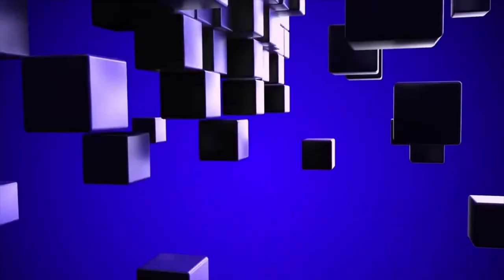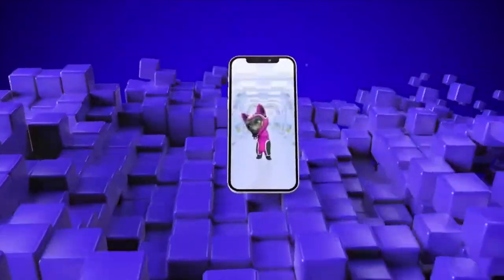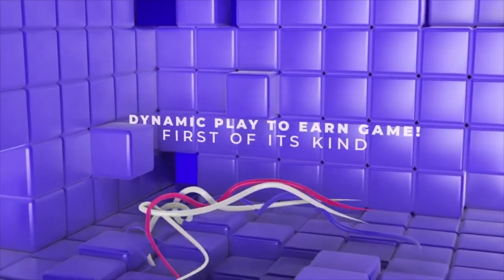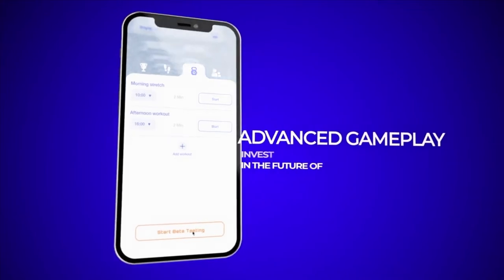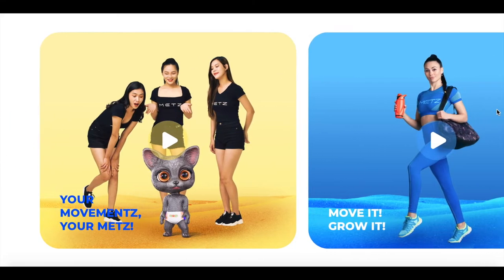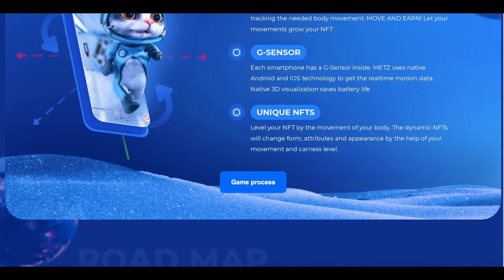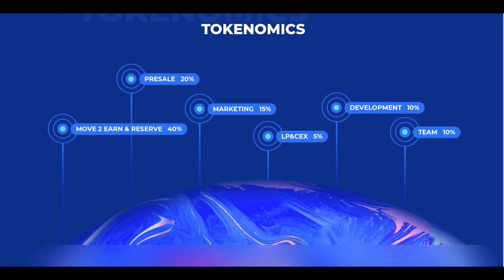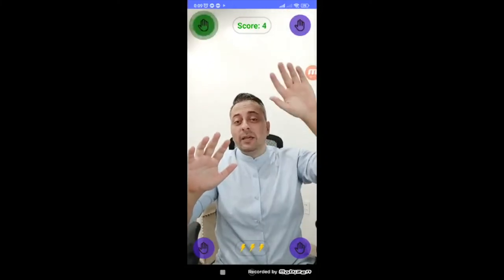Metz is Move To Earn Project in Solana Blockchain Get Paid METZ Token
Metz is Move To Earn Project in Solana Blockchain Get Paid METZ Token. Metz bills itself as the world’s first move-to-earn NFT and blockchain-based technology game. It is built for Android and iOS devices and runs on the Solana blockchain. METZ is one of the newest move to earn projects based on Solana Blockchain. The app tracks body movements and converts it to data using the G-Sensor algorithm. Smartphones have this feature. The player’s data and completed challenges evolve the NFTs of the player. So, the more the player moves, the more the Metz grows. Players can also compete in international community challenges.

Metz app
Metz move to earn
Metz move to earn project
Metz token
Metz crypto